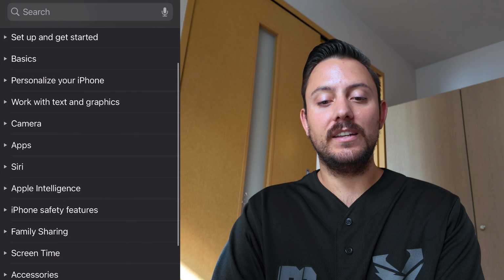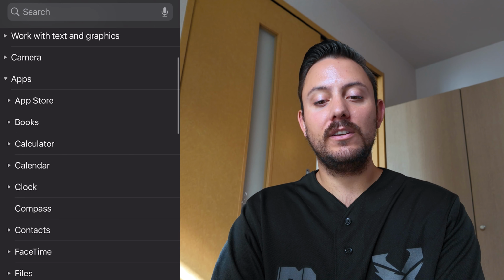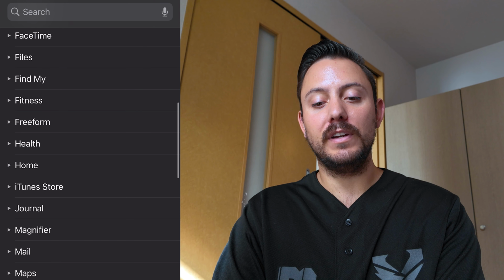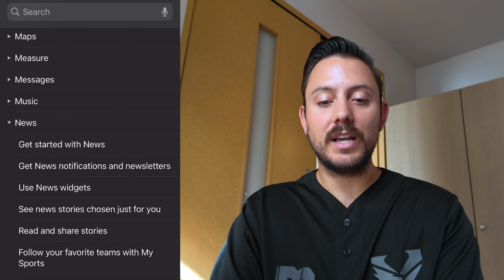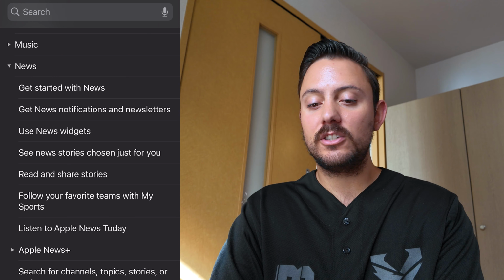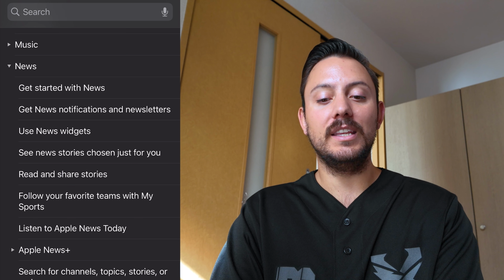How to Find Apple’s Tips App Guides on Your iPhone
In this video, I'll go over how to find Apple's Tips app guides on your iPhone. The Tips app has built-in guides for different apps and features that help you get the most out of your device.

Be sure to watch all the way through so you can see how to open the Tips app, browse the table of contents, and find the specific app guide you're looking for.

Apple's Tips app is a free resource that comes pre-installed on every iPhone. It includes step-by-step guides for apps like Photos, Safari, Camera, and more. If you've ever wanted to learn new iPhone features straight from Apple, the Tips app is the best place to start. This tutorial shows you exactly where to find those guides.

- Brett

0:00 - Intro
0:13 - Opening Tips App
0:19 - Selecting iPhone Section Icon
0:22 - Opening Table Of Contents Option
0:27 - Browsing Available Guides
0:32 - Selecting Desired App Guide
0:37 - Finalizing By Choosing Desired App Option
0:44 - Conclusion